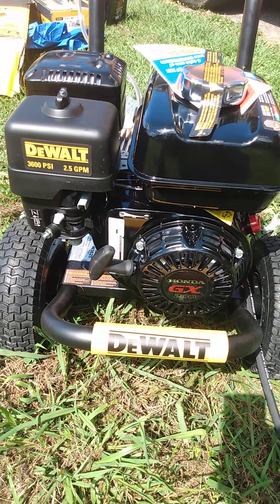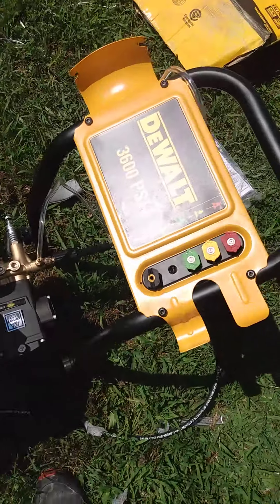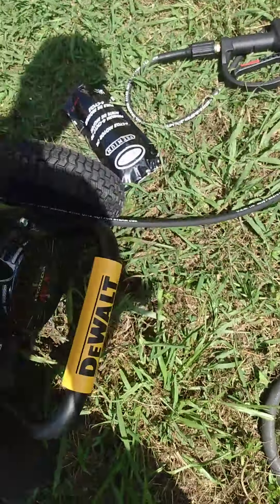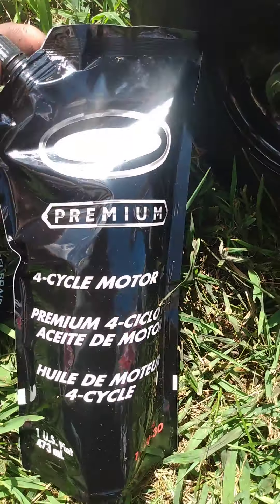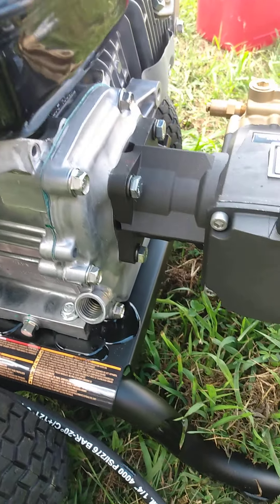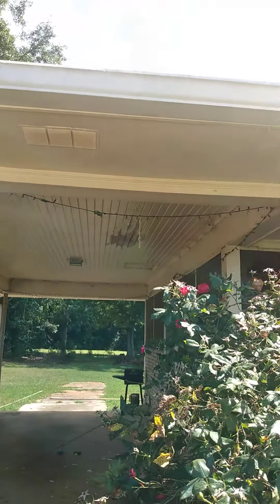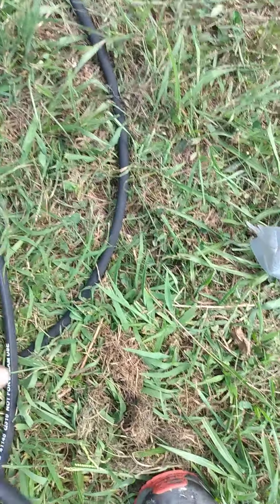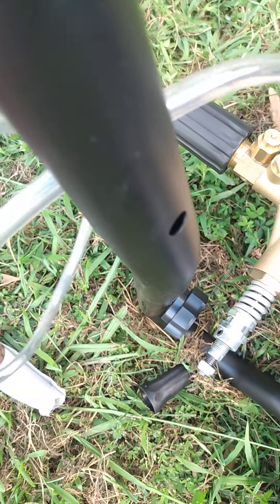DeWalt Pressure Washer Review 3600psi 2.5gpm $600 home Depot model 1 of 3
This is an unboxing of a 36000psi DeWalt Pressure Washer that sells at home Depot for $600 plus tax. It has a Honda engine and comes with a AAA triplex commercial pump. The pump is always a deal breaker for me when compared to the longevity of an axial cam. We found that this is an awesome pressure washer for concrete and paint preparation. But for restoring an old deck, we feel our 3200psi Simpson is probably better suited for the delicate jobs.